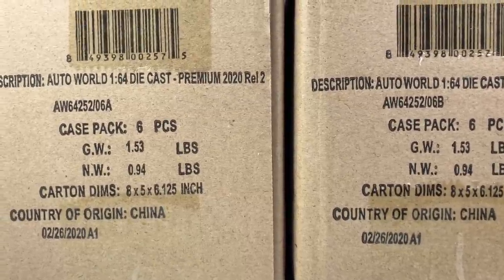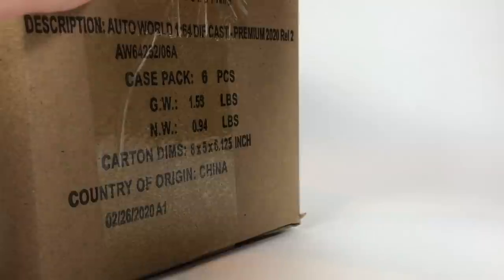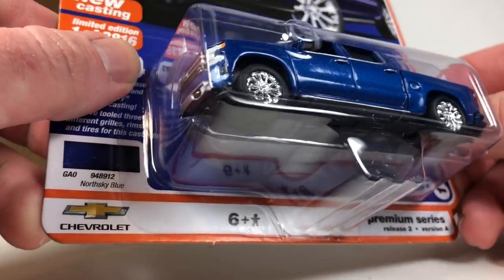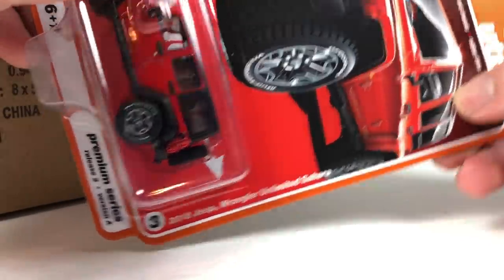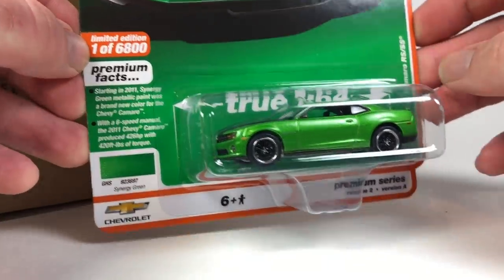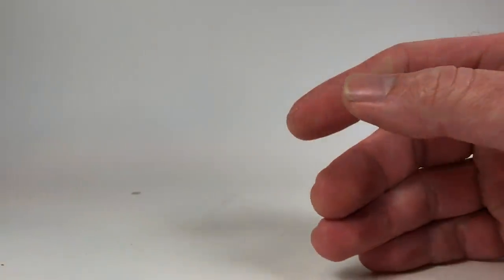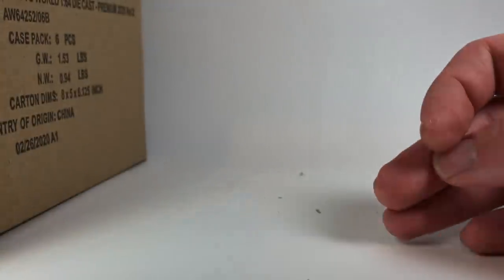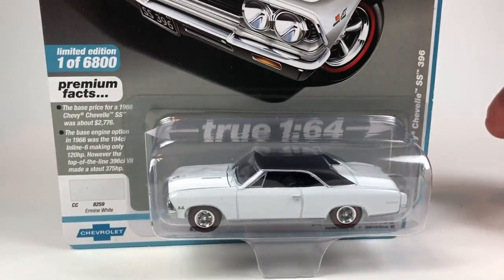Auto World 2020 Release 2 - Unboxing 4 Cases